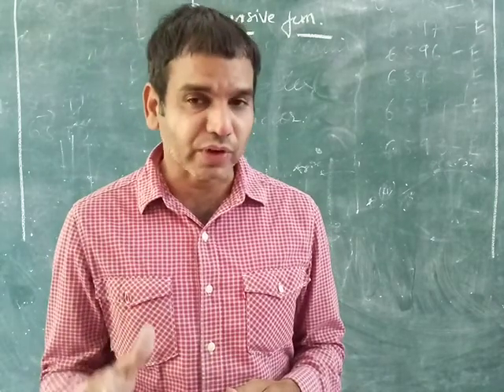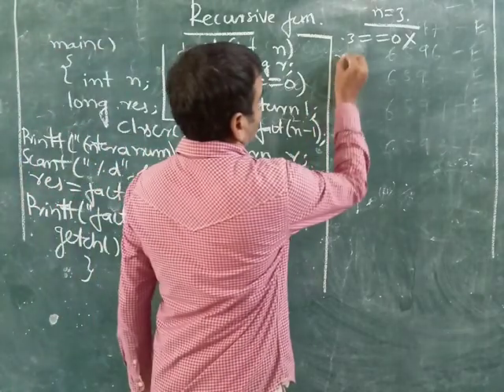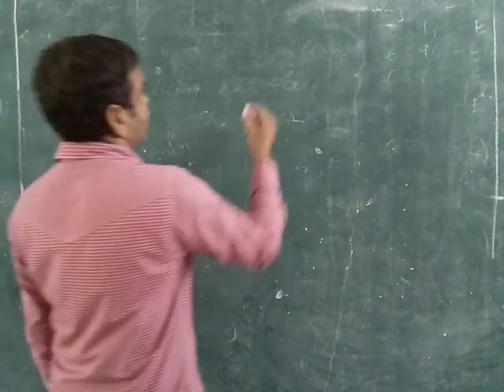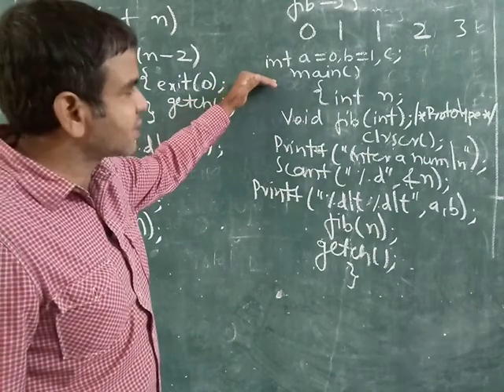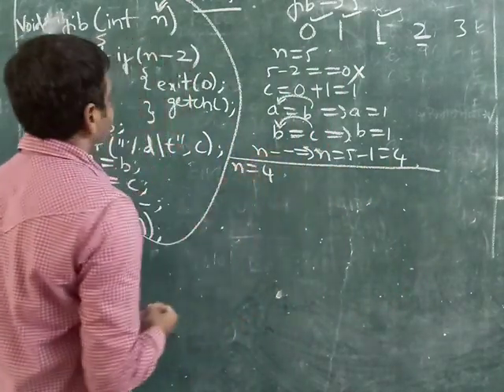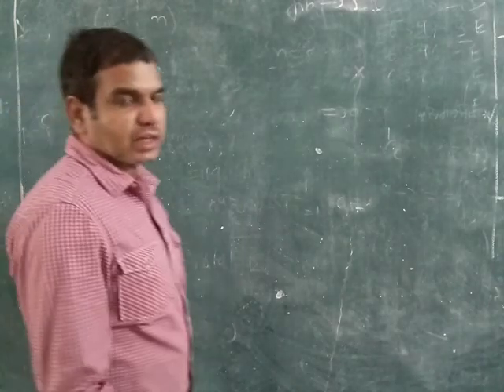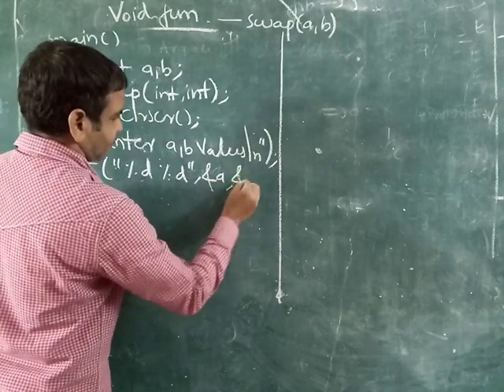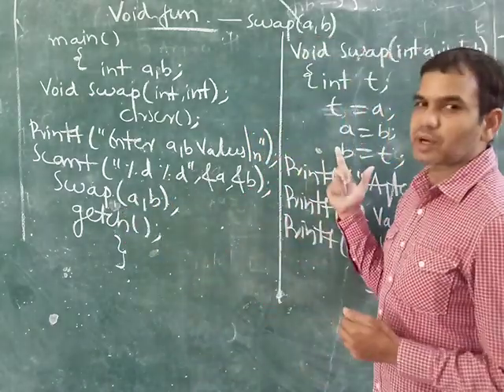Recursive function in C Lan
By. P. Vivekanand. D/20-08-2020